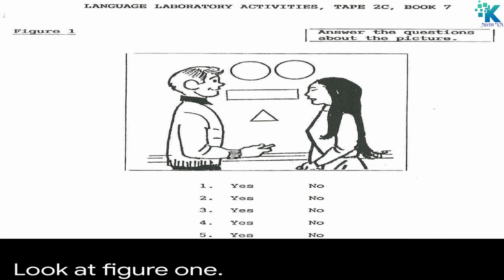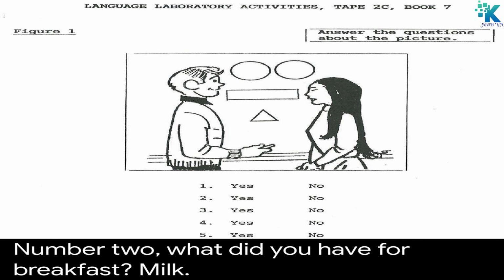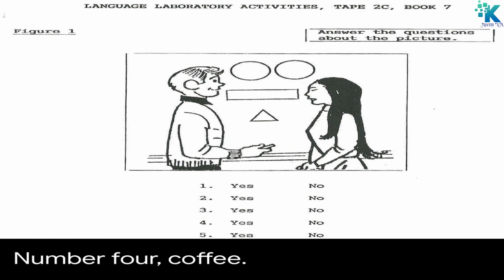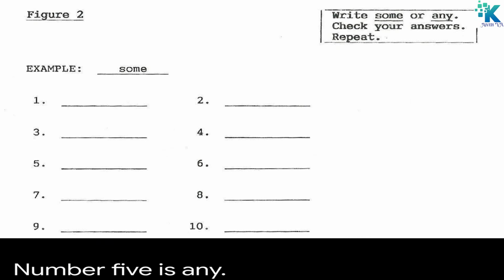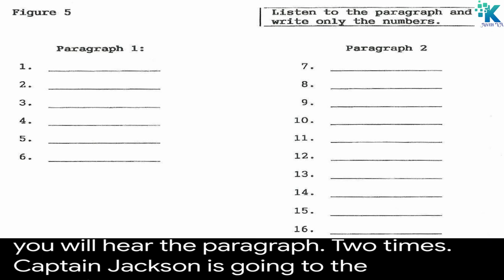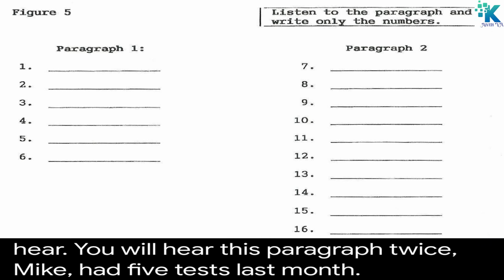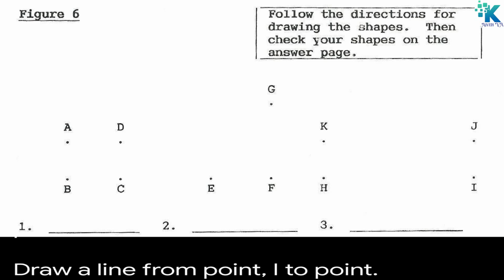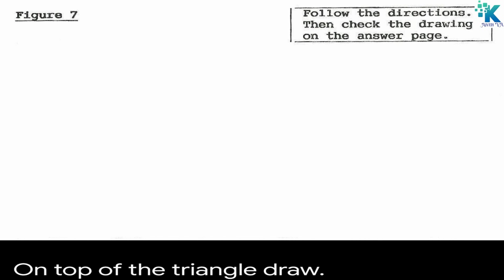LAB BOOK 07 LESSON 2C FINALIZED